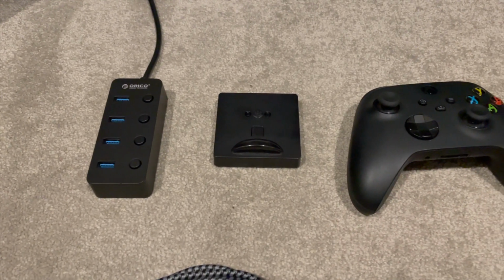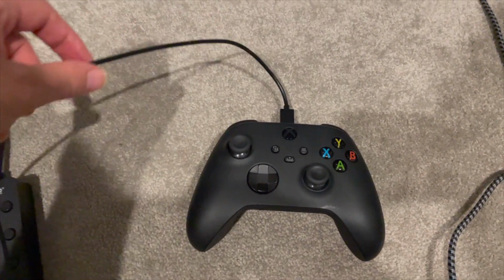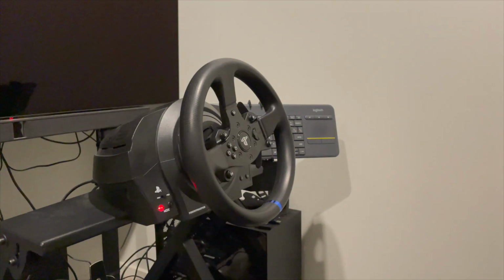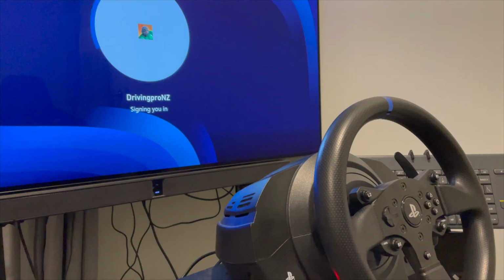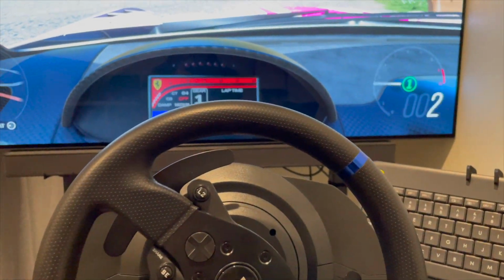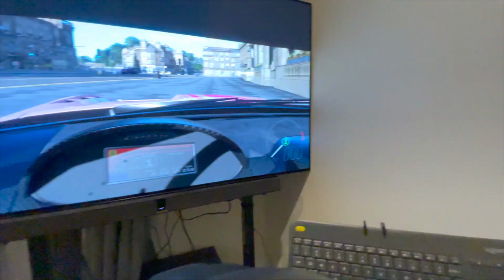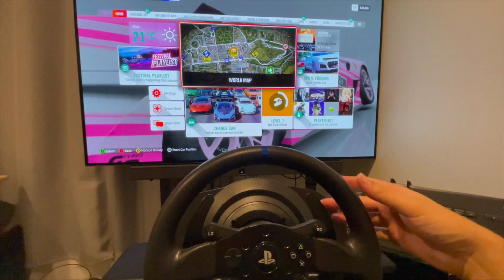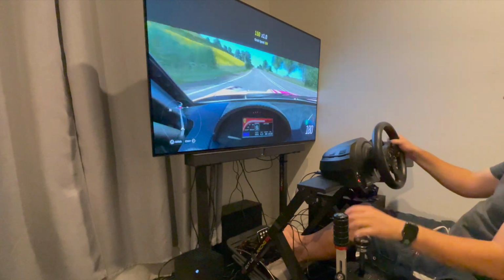PlayStation wheel working on Xbox Series X using DriveHub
Using the latest 2.0.7 beta 7 firmware I'm trying out my Thrustmaster T300 wheel, Thrustmaster TSS handbrake, Fanatec Clubsport V3 pedals, and Fanatec Shifter with my Xbox Series X

Playing Forza Horizon 4

My TSS handbrake didn't seem to work, maybe I need a externally powered USB hub. Otherwise you can just plug the handbrake directly into the wheel and it should work.

My Clutch also didn't work, but I think that's just Forza Horizon

0:00 Intro to DriveHub
0:18 Console to DriveHub
0:52 Controller to DriveHub
1:24 Wheel to DriveHub
2:02 USB hub for accessories
2:39 Testing with Series X
3:24 Forza Horizon 4 initial test
3:55 FH4 Forcefeedback test
4:36 Sequential Shifter test
4:54 Pedals test
5:07 H Shifter test
5:47 Steering wheel buttons test
6:53 Going for a drive